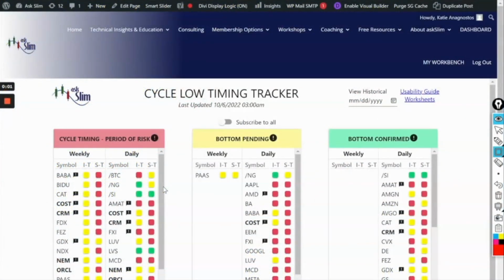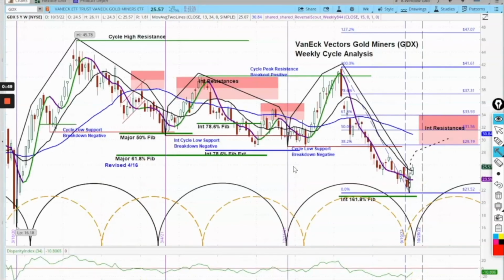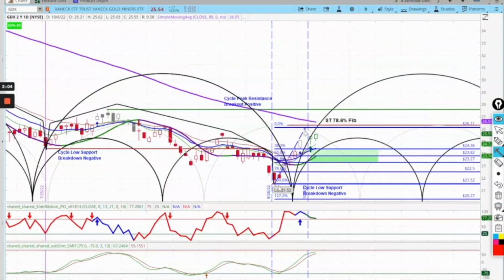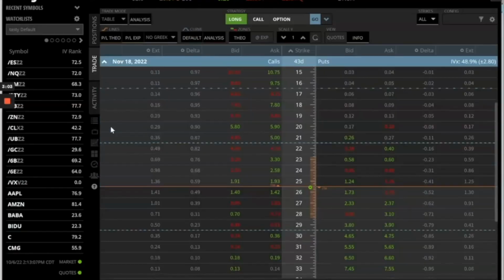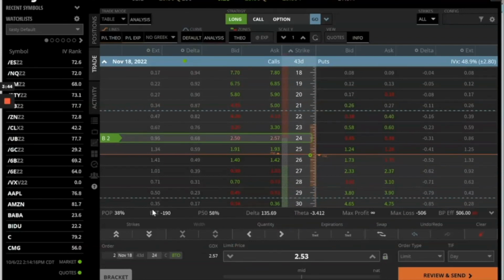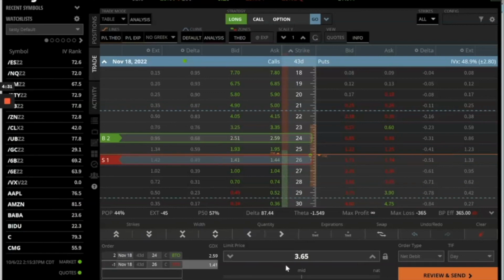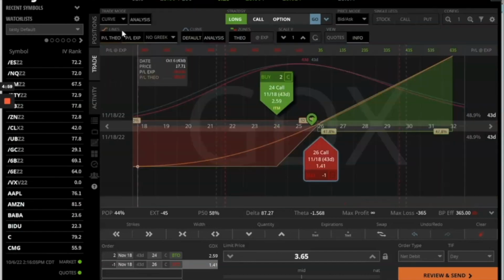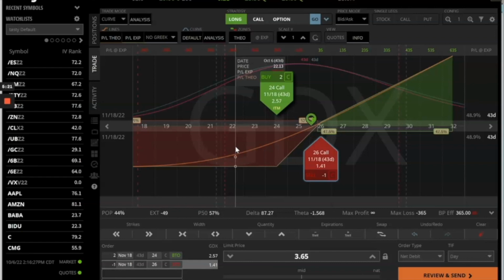Trade Planning with Options: Gold Miners ETF GDX | Cycle Analysis with Option Strategies with Katie